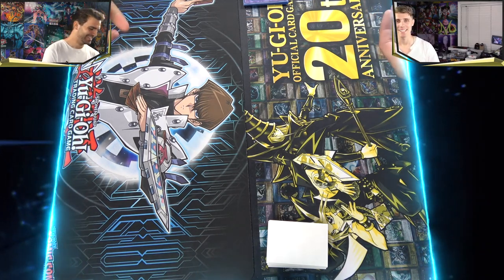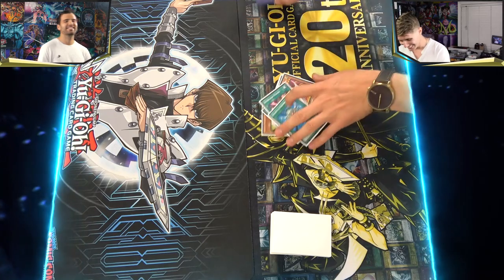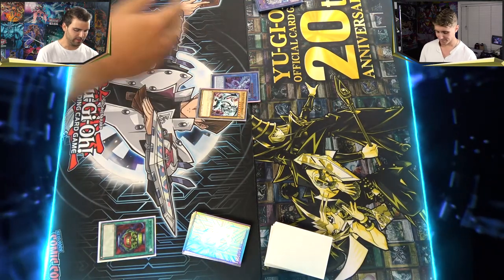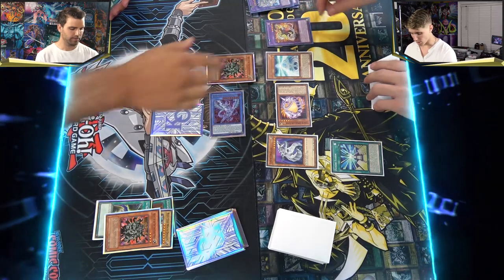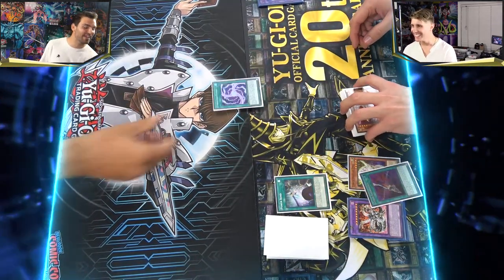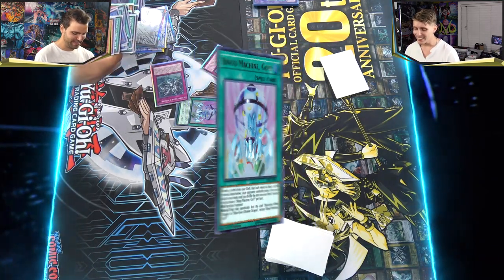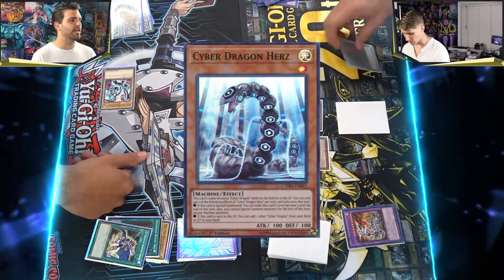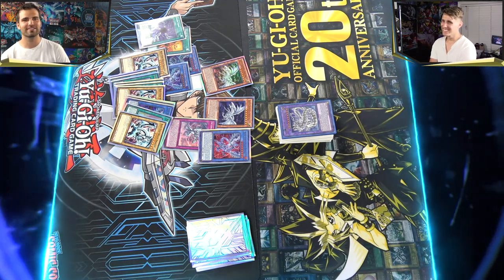YuGiOh KAIBA vs ZANE | IT's TIME to DUEL